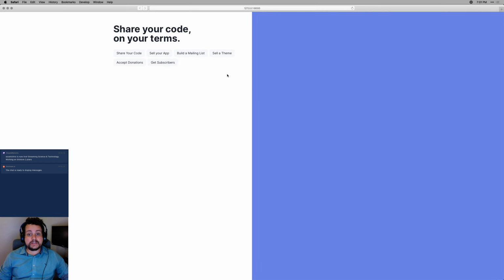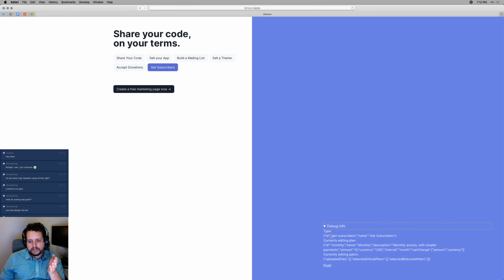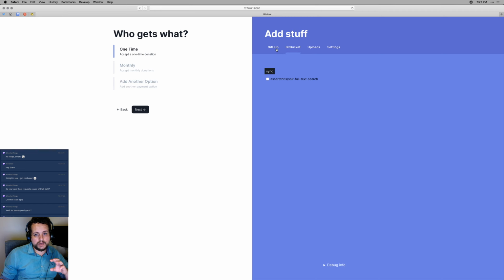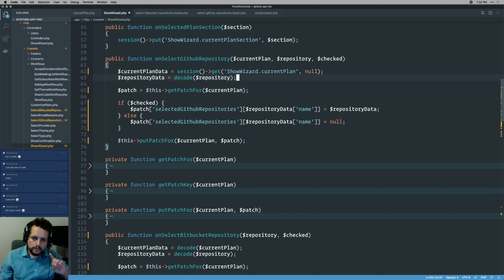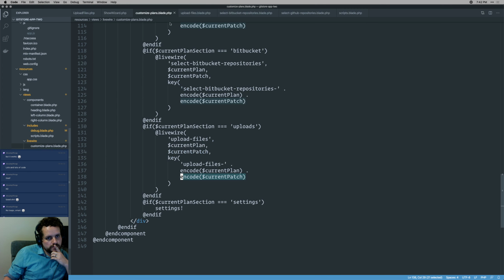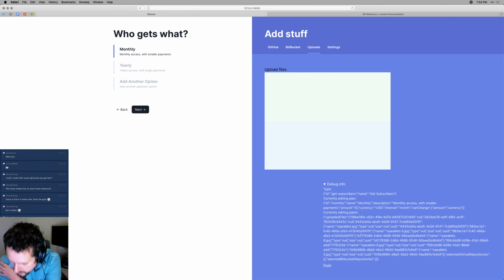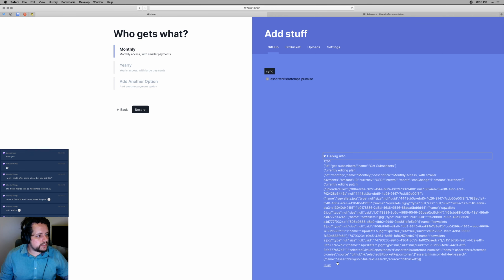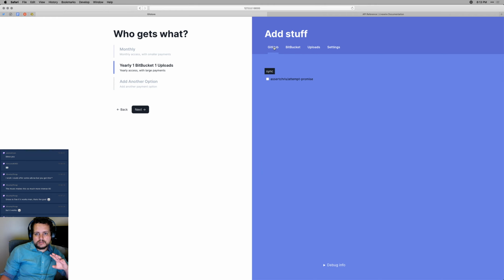Working on Gitstore 2 plans